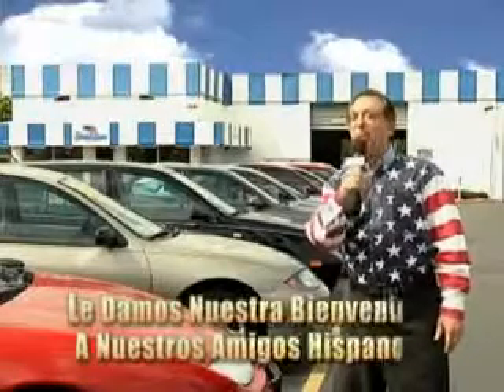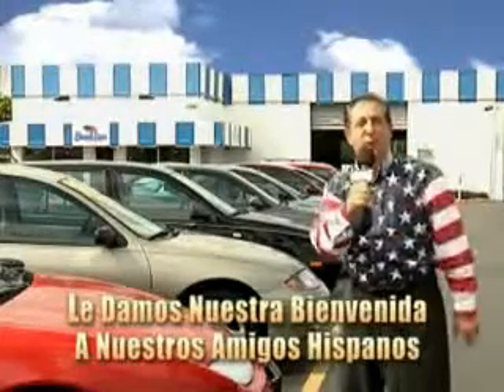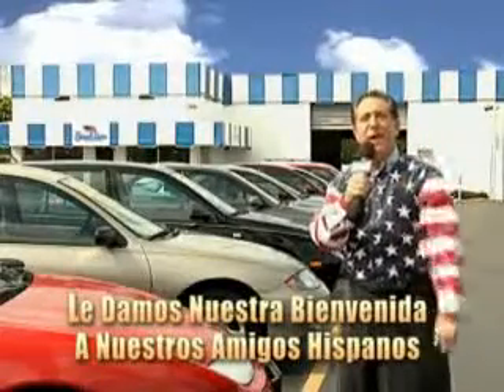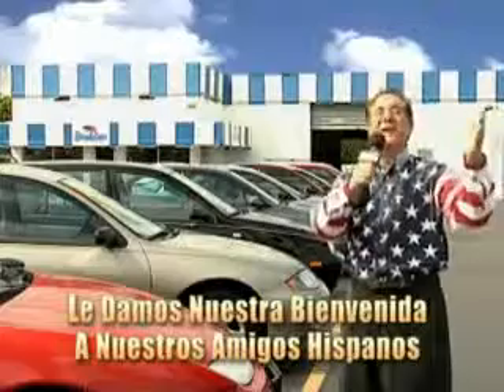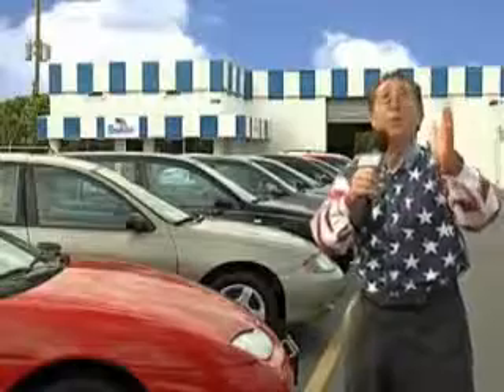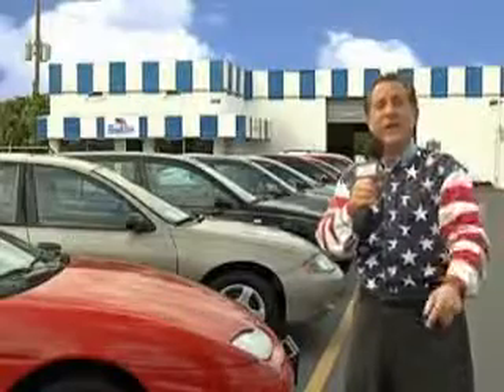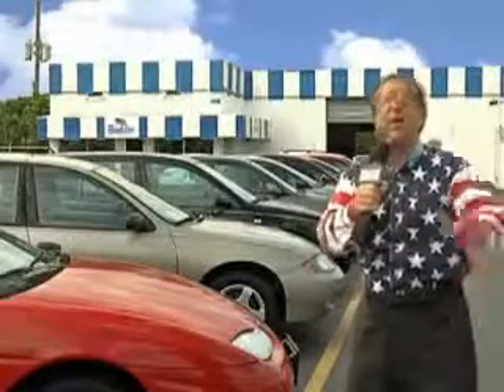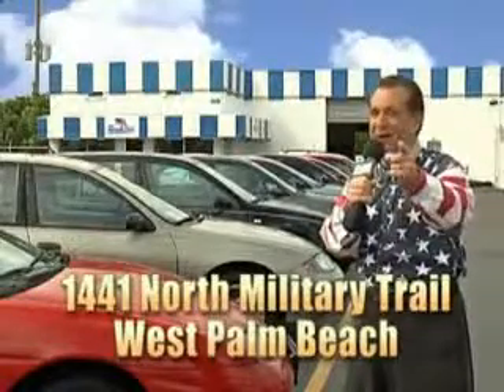2009 Nissan Versa Beach Cars West Palm Beach, FL 33409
Nissan Versa You will love this  Fresh Powder   Nissan Versa 4 Dr Sedan, equipped with a 4 Cylinder engine and an automatic transmission.

Beach Cars
1441 North Military Trail